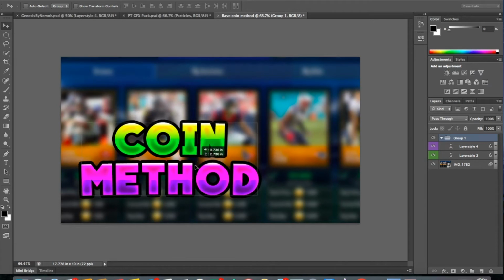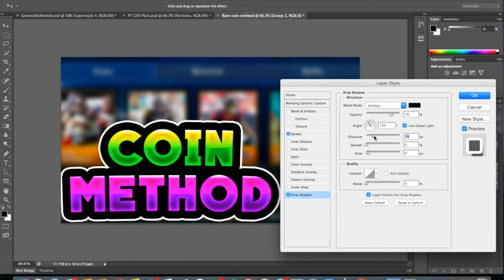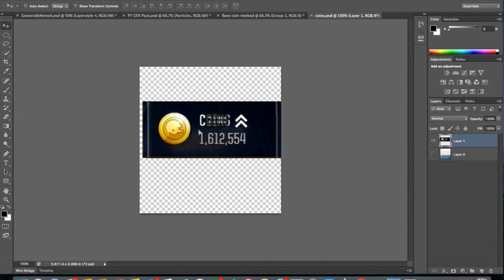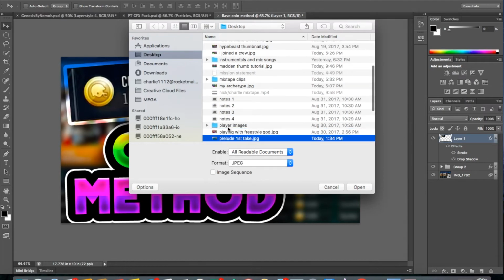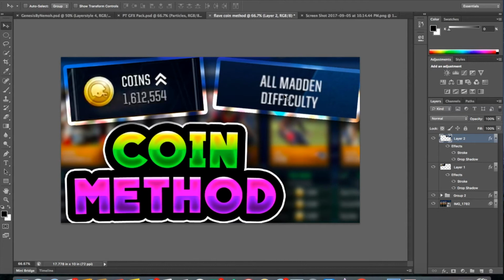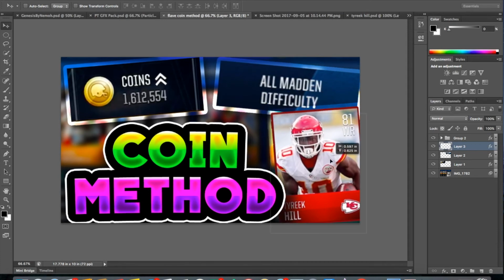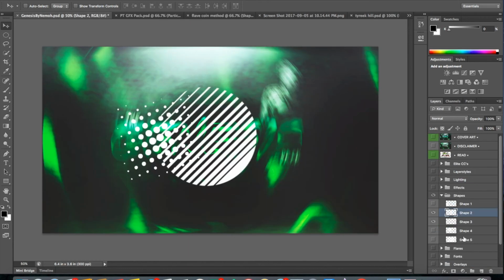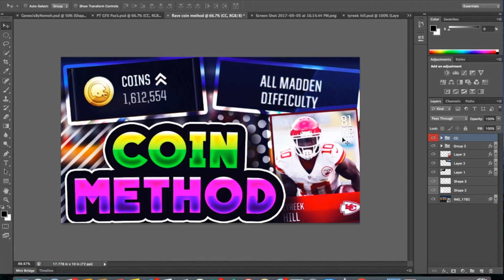HOW TO MAKE THE BEST MADDEN MOBILE STYLE THUMBNAILS EVER!!! BECOME A PHOTOSHOP GOD PT.1!!!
herro